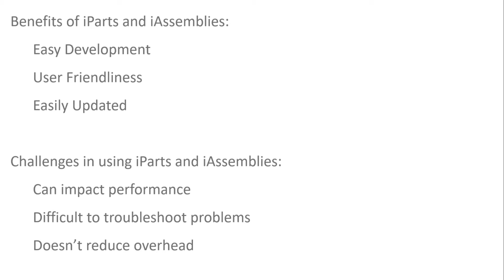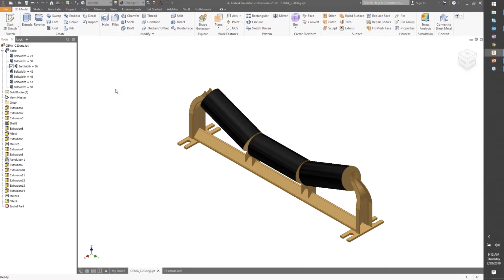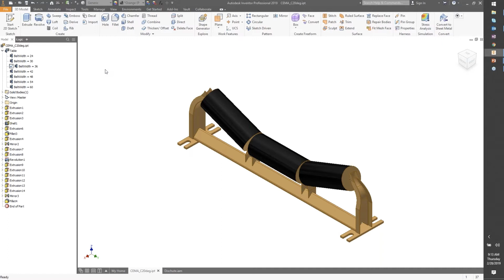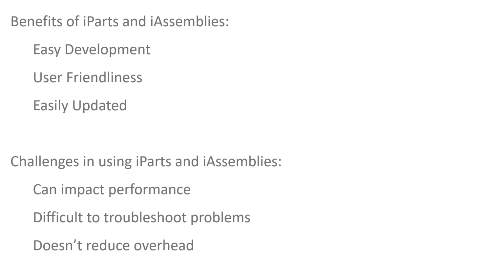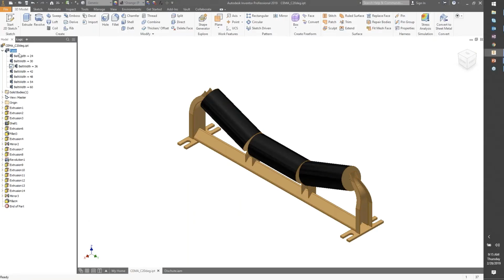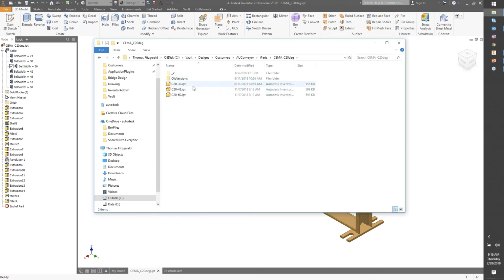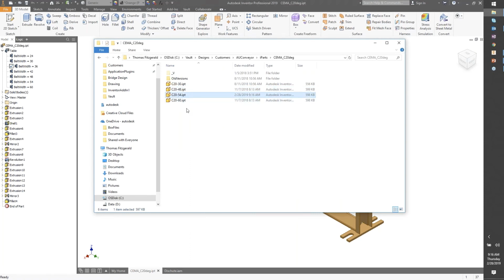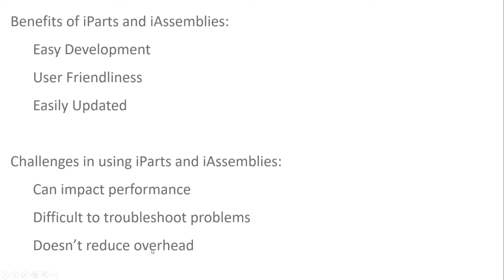Design Automation Part 2 Ch 2 Challenges when using iParts and iAssemblies